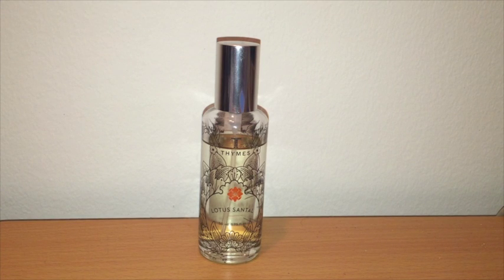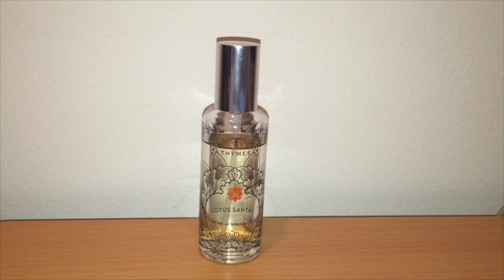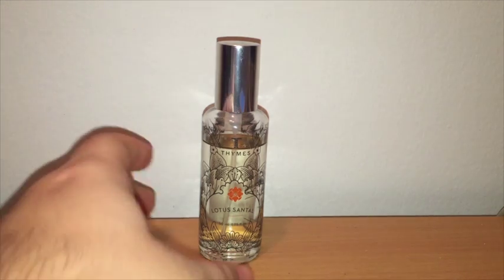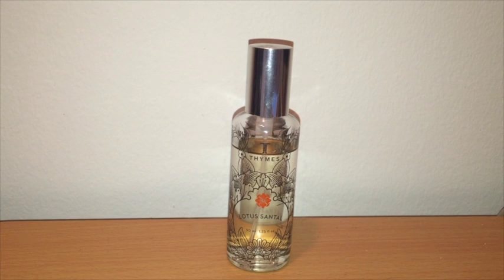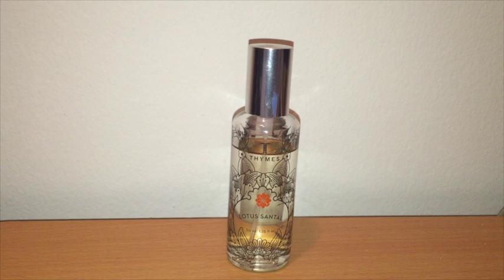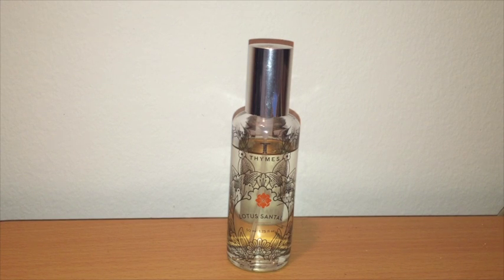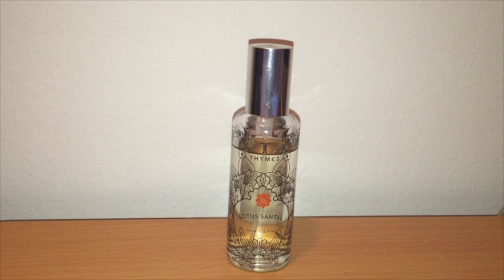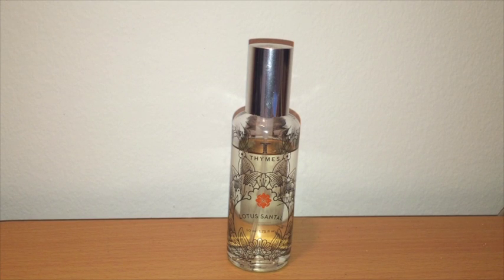Maximilian Must Know Episode # 524 (Lotus Santal by Thymes)